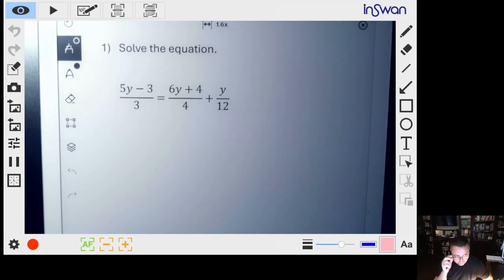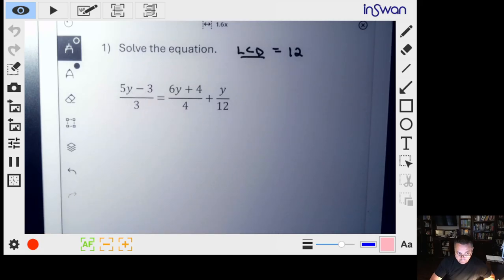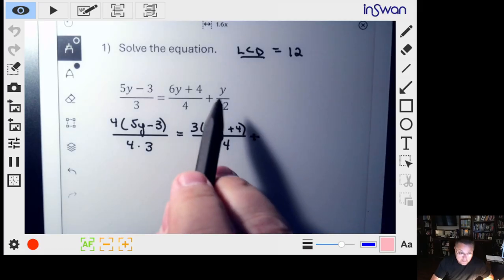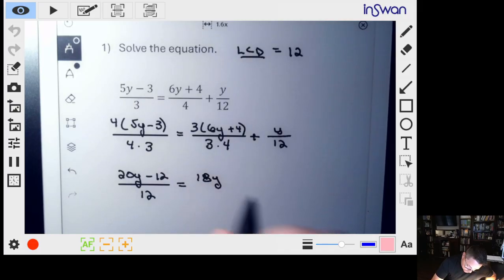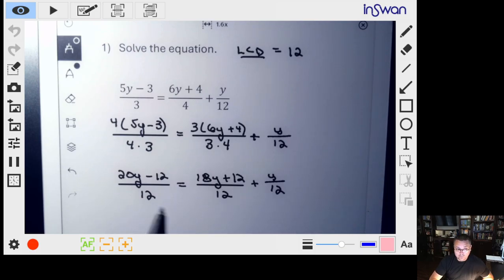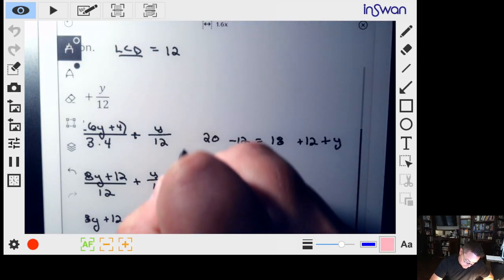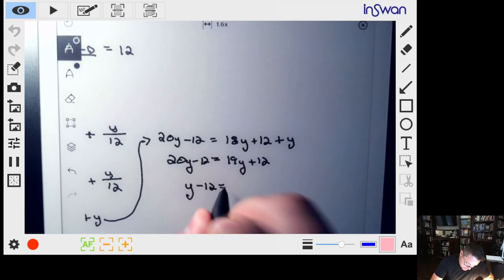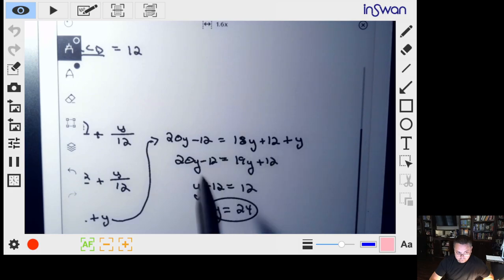1314 F2F E1 Q1